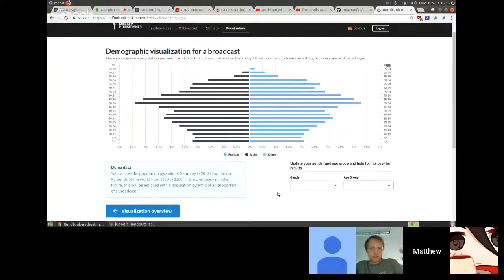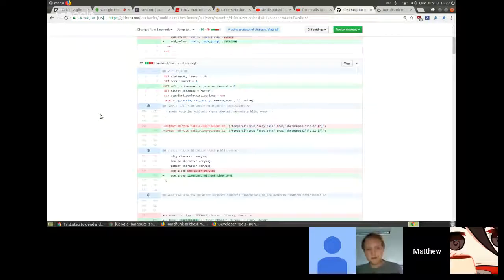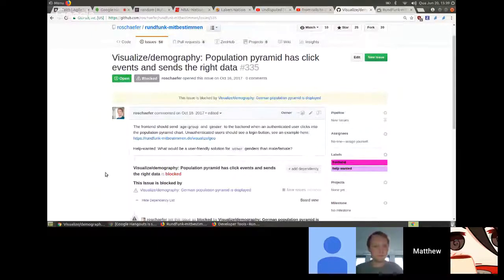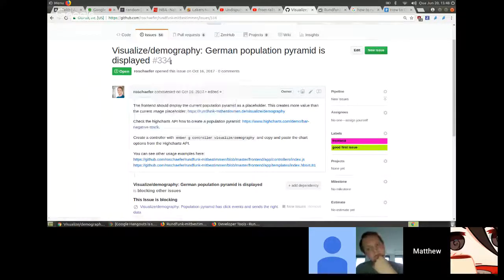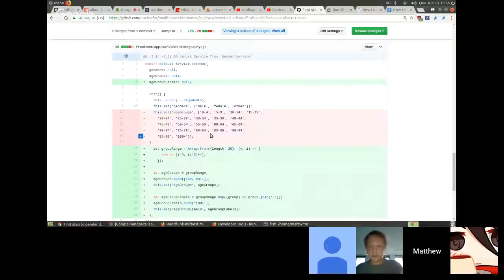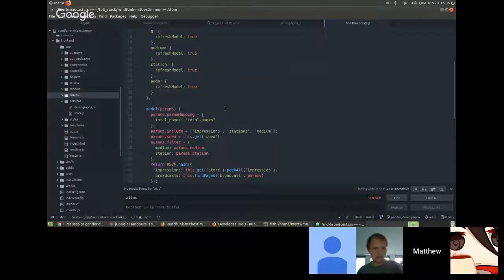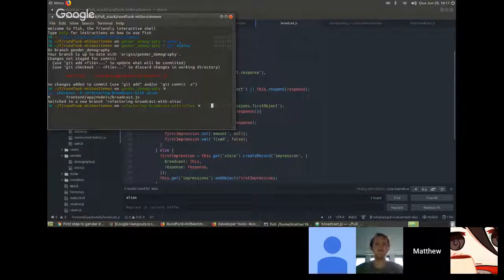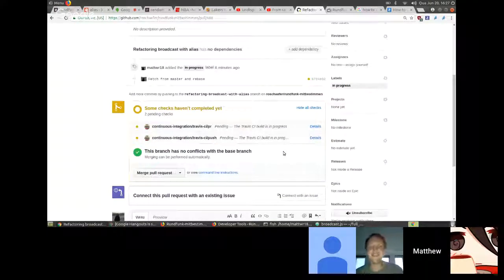Rundfunk mitbestimmen - pair-programming/meeting